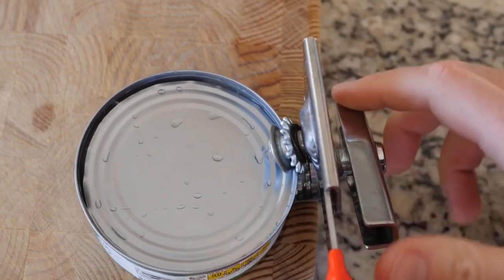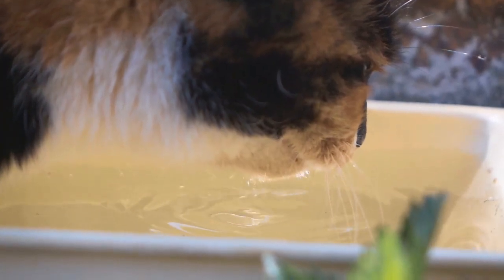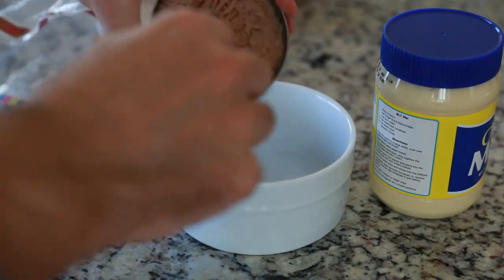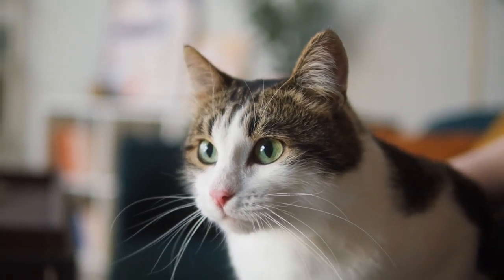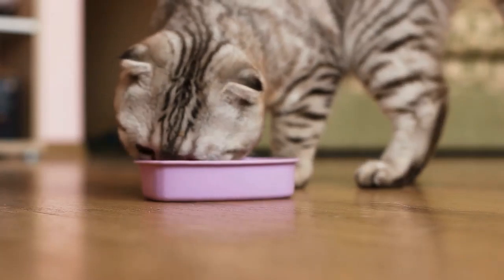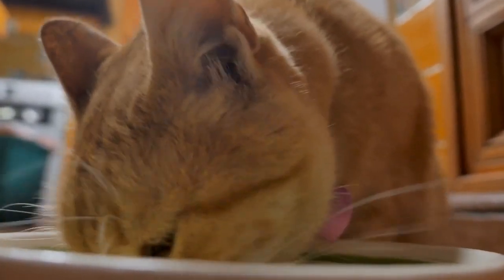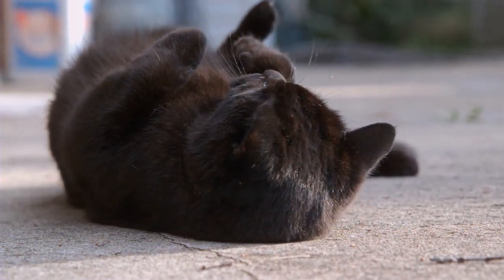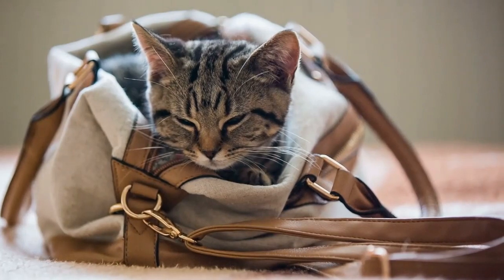Can Cats Drink Tuna Spring Water?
Is tuna water safe for your cat?

In this material we’ll lay out some of the pros and cons of canned tuna and the juice inside.

IMPORTANT LINKS…

Facebook.com/seniorcatwellness
Twitter.com/cat_wellness
Pinterest.co.uk/SeniorCatWellness